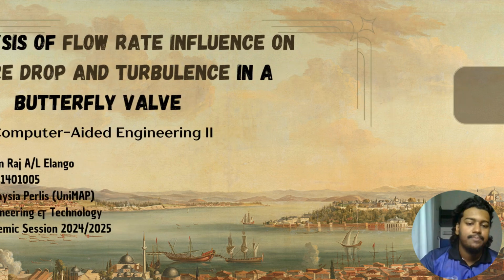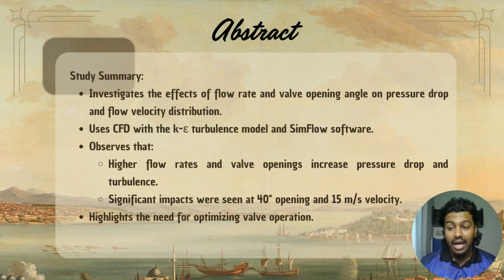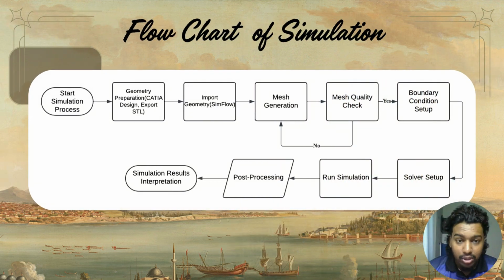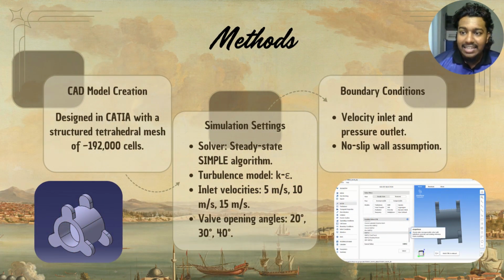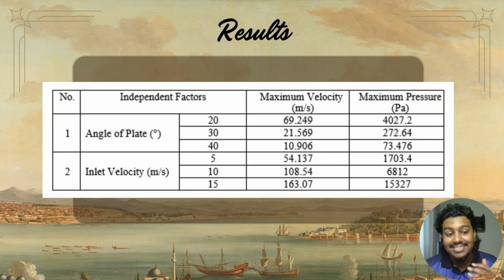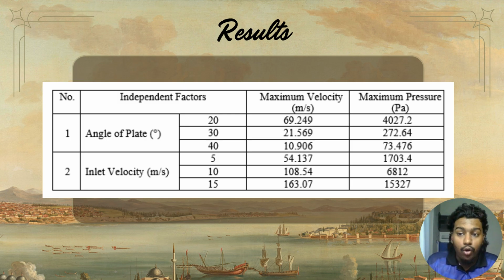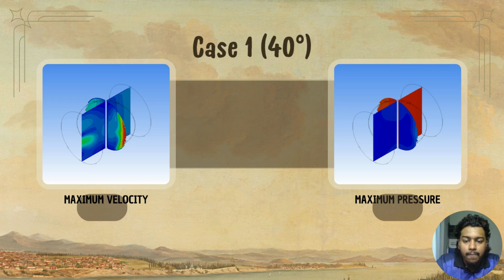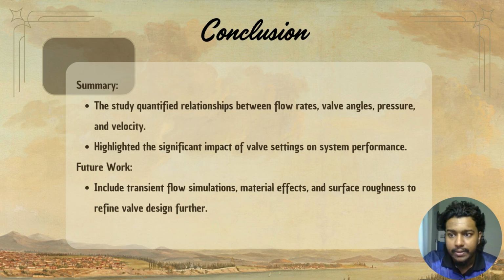CFD ANALYSIS OF FLOW RATE INFLUENCE ON PRESSURE DROP AND TURBULENCE IN A BUTTERFLY VALVE